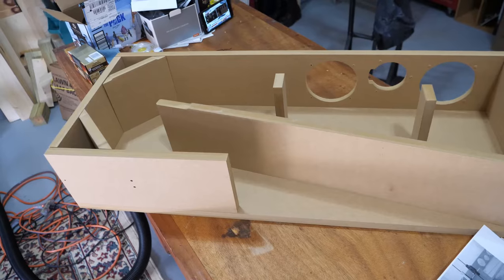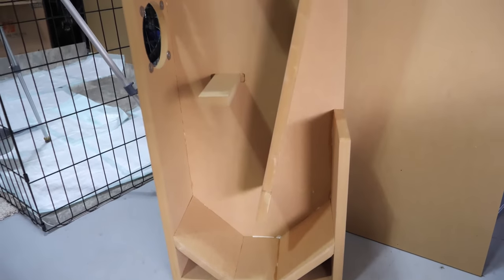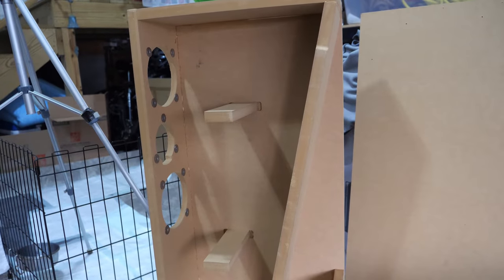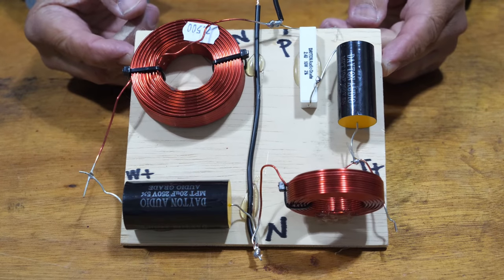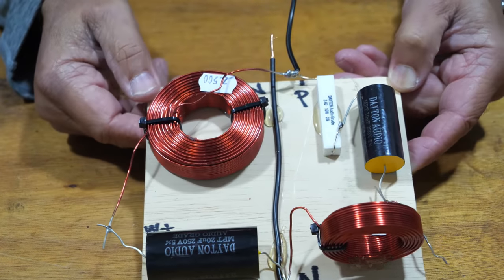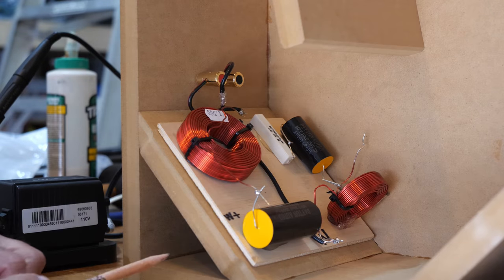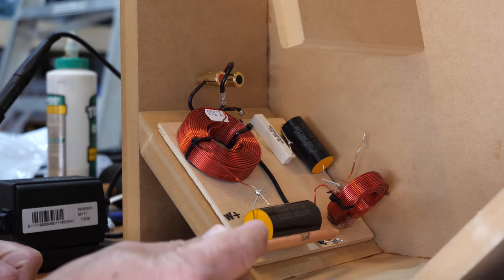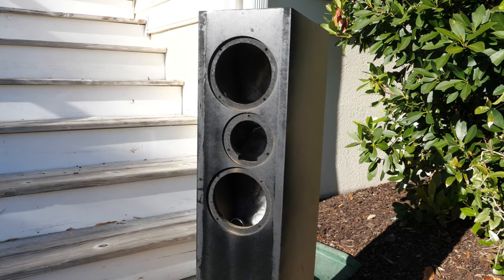TRITRIX Speaker Build from Parts Express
In this video, I build TRITRIX speakers from Parts Express.

The build was straightforward, although finishing the cabinets was definitely the hard part.

The board supplied with the kit was very dense, good for building speakers. All the pre-cut holes were where they were supposed to be. Building the Crossovers was also straightforward, but you will have to know how to solder. There aren't too many instructional videos out there, and the crossover build did not come with instructions, so I went into detail on how to build them. As for building the cabinets, that did come with instructions and it is pretty easy. One thing you should remember, do not seal your cabinets before you have placed your crossovers inside and have run wires. They did not mention that in the instructions.

As for sound, initially I thought they were just okay, but after playing them fairly loud in my garage for a good part of the day, they sounded much better. For the price, they sound good.

Would I do it again? Probably, but I would like to make my own cabinets out of real wood. Like I said, putting the veneer on perfectly is almost impossible the first time, or at least for someone with my skill level. Although they came out good, there are definitely a few mistakes that will of course drive the person who built them insane.